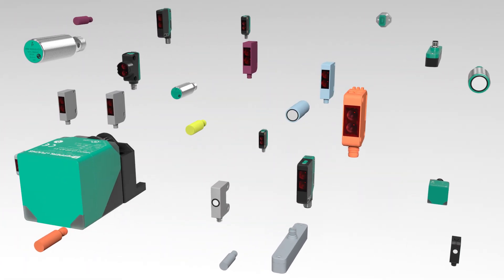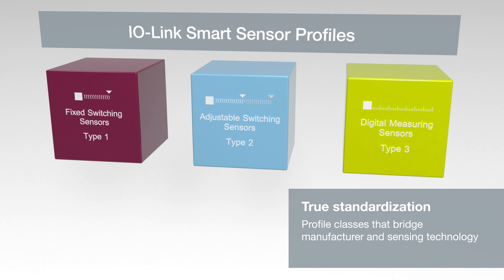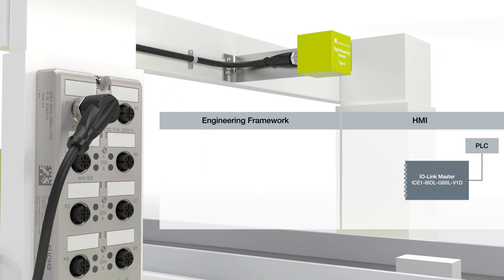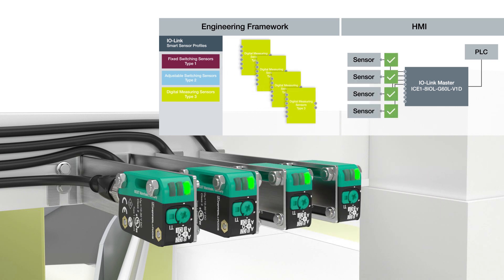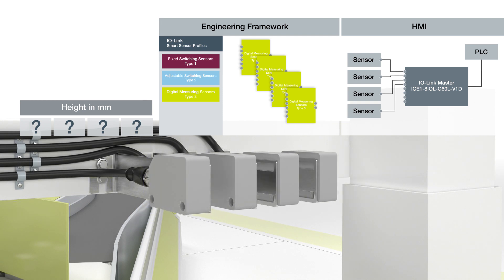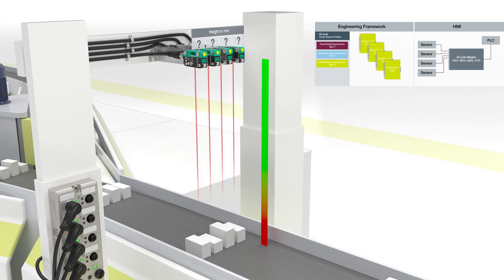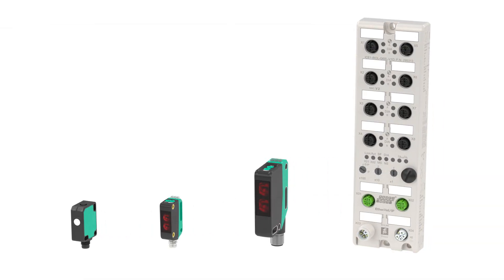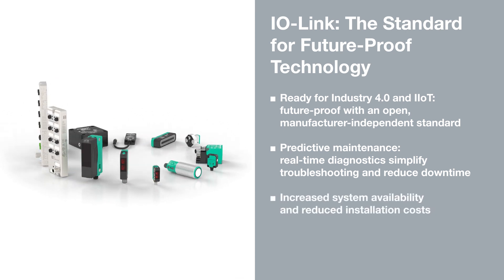IO-Link | Smart Sensor Profiles | The Next Step Towards Standardization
— Even though there is a wide variety of IO-Link sensors currently available, like those offered by Pepperl+Fuchs, they share many functional similarities. Smart Sensor Profiles unify common functions, settings, and their meanings in order for IO-Link sensors to be integrated faster and more flexibly than ever before.